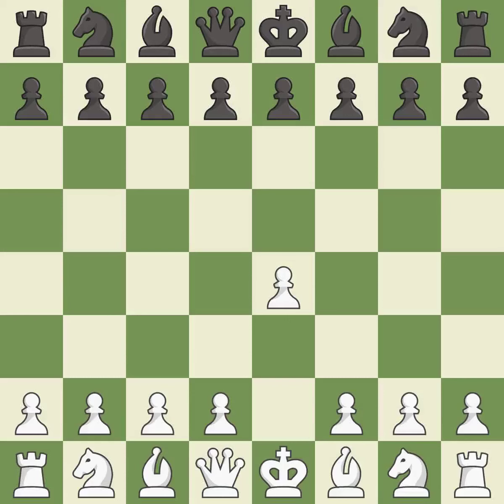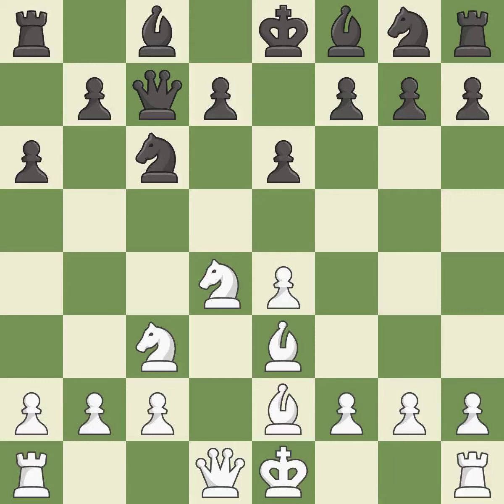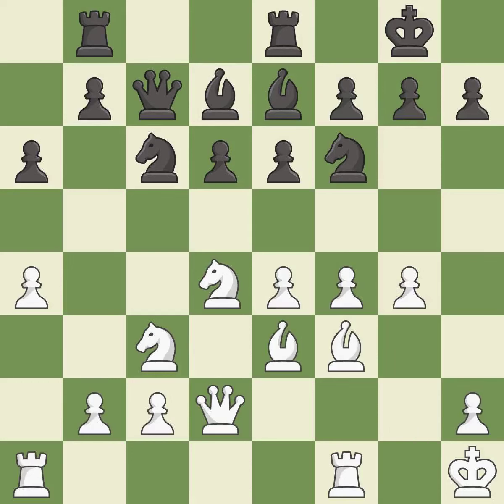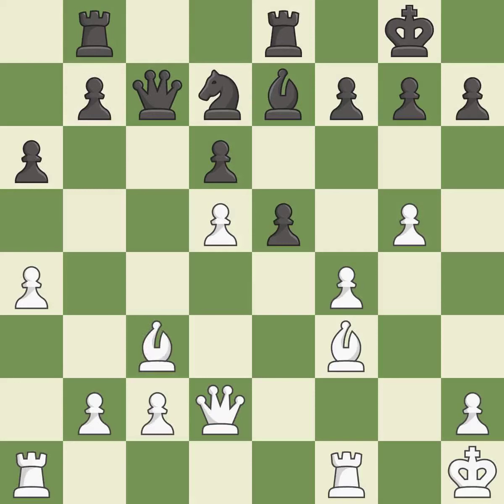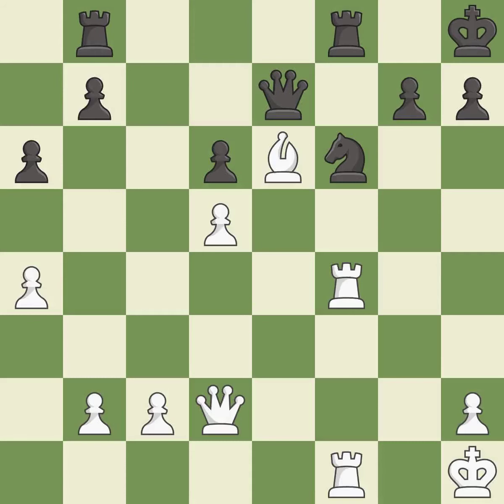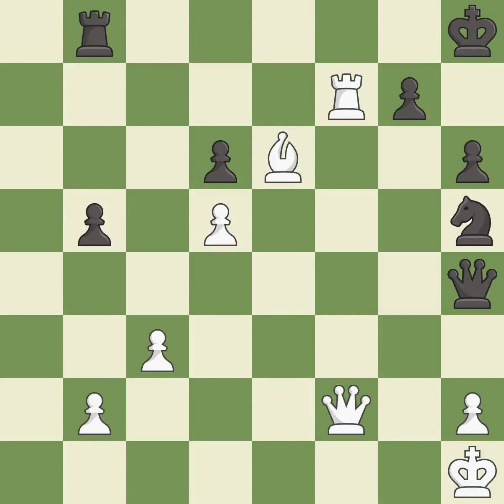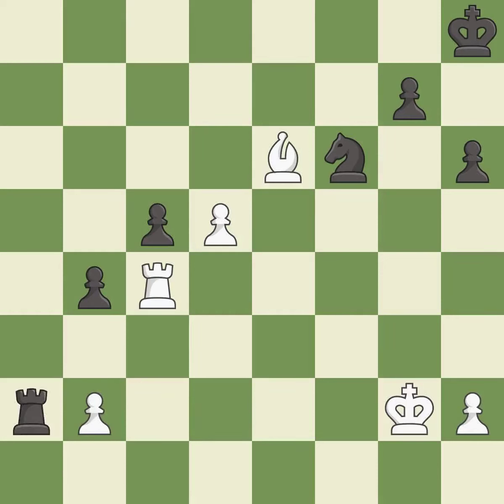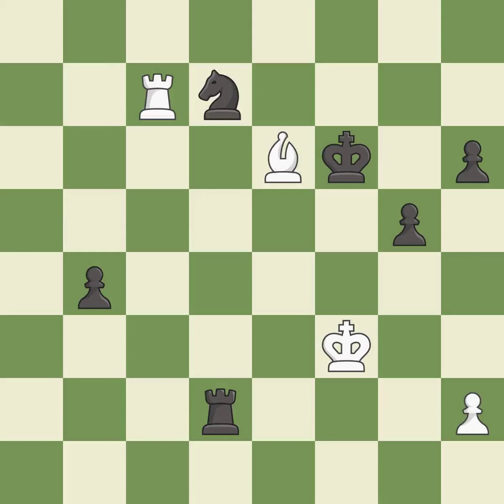White Edouard R.Event III Deportiva San Juan Open,Site Pamplona ESP,Date 2009.07.31,Round 6,White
White Edouard  R.Event III Deportiva San Juan Open,Site Pamplona ESP,Date 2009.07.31,Round 6,White Edouard, R.,Black Ivanov, Jo,Result 1/2-1/2,ECO B85,WhiteElo 2597,BlackElo 2431,PlyCount 88,EventDate 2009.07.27,EventRounds 9,EventCountry ESP,Source Mark Crowther,SourceDate 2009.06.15